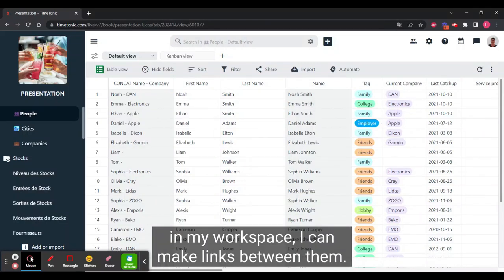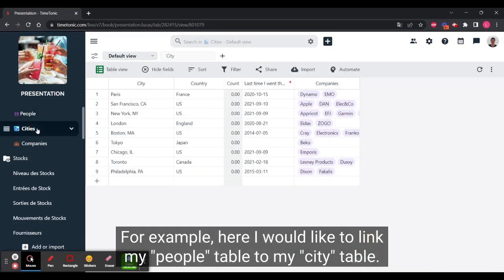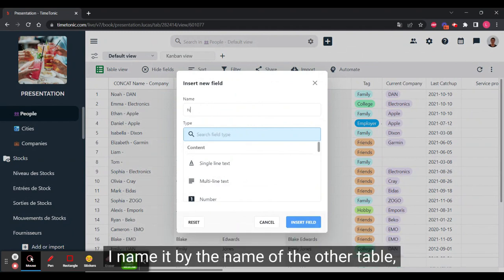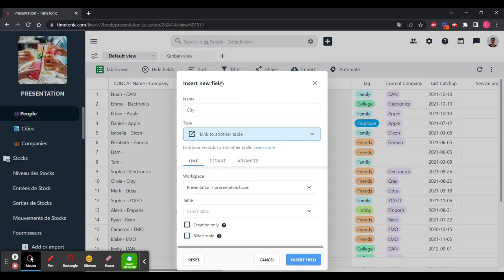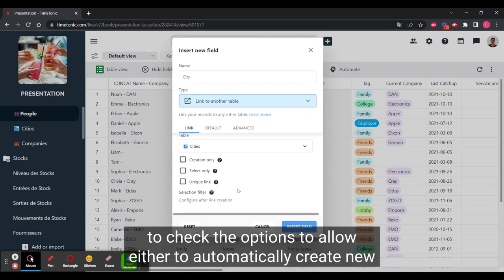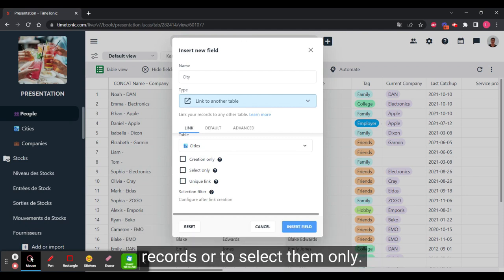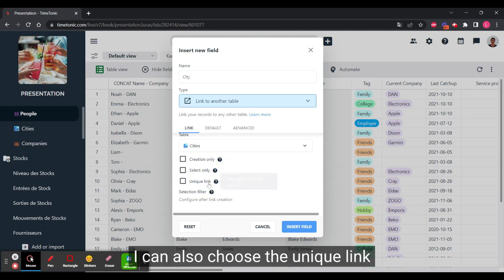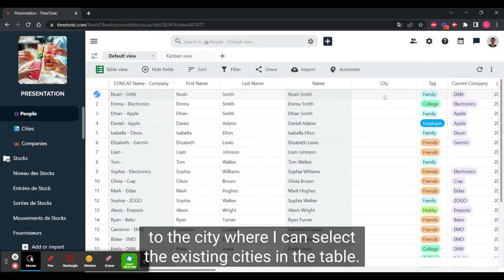How to link two tables in TimeTonic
Discover how you can link two tables in TimeTonic !